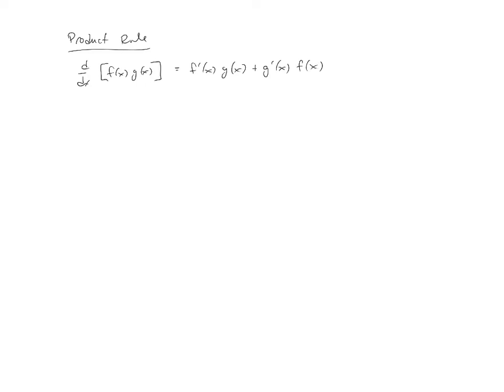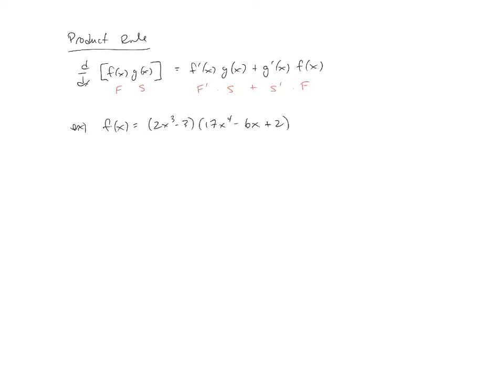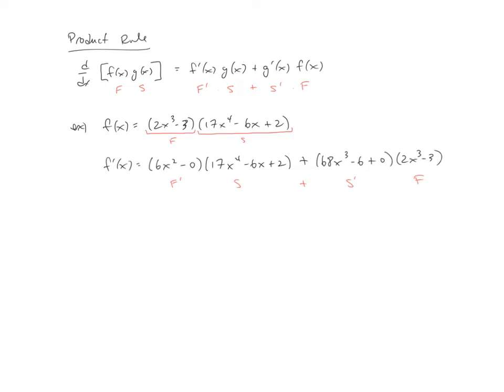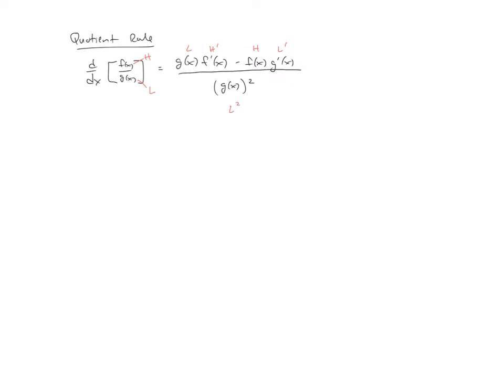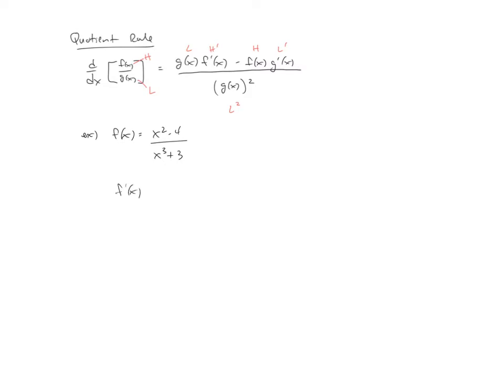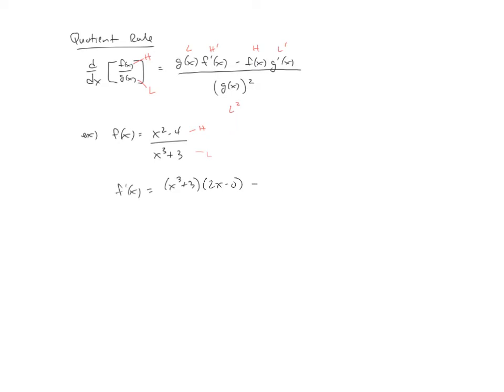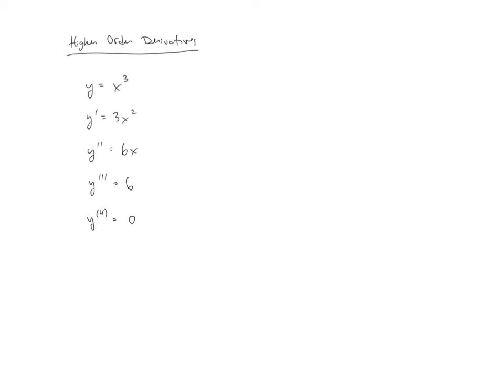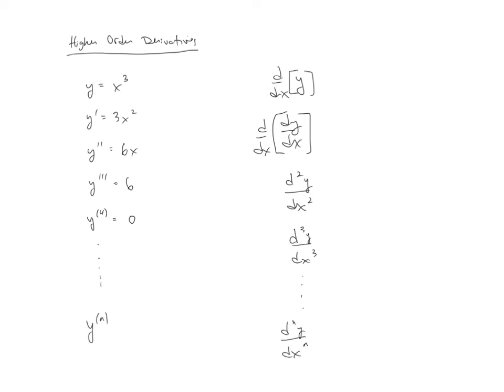Differentiation Rules - P2